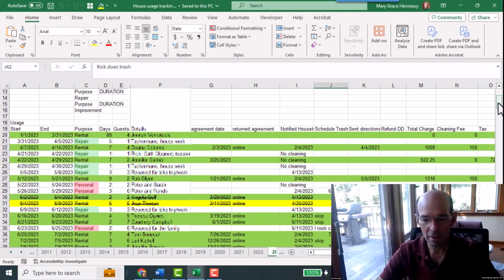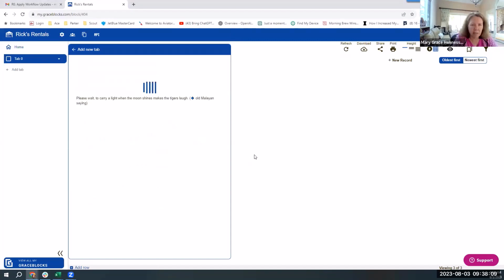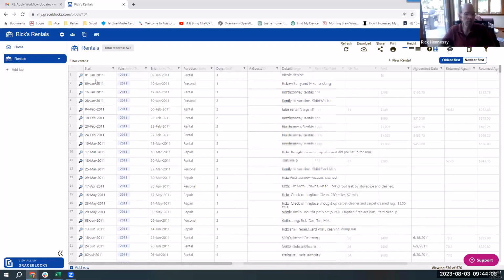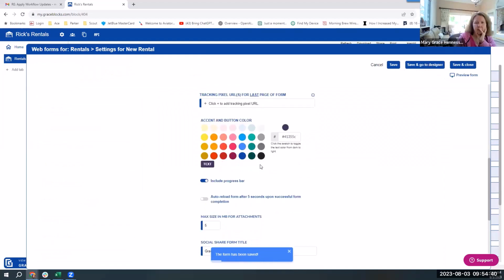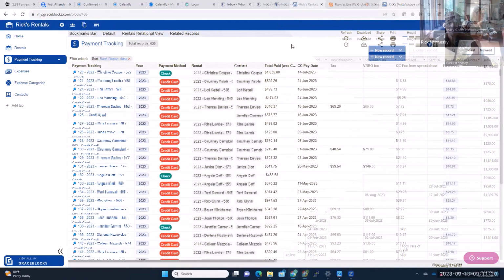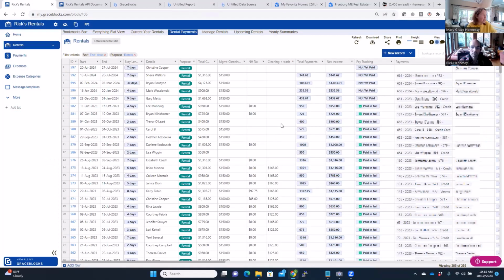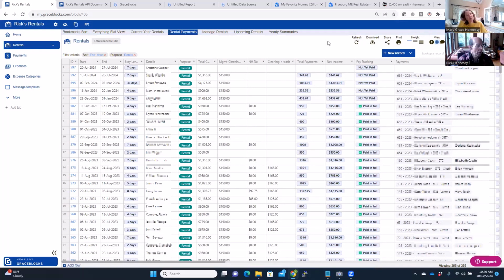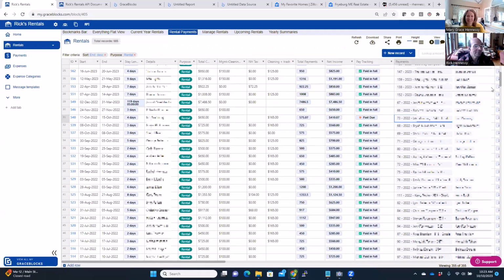GraceBlocks Unlocked Ep.01 Rick's Rentals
Do you own a vacation rental property and use spreadsheets to track the madness? See property owner Rick Hennessy's journey to streamlining his rental management operations from cumbersome spreadsheets to a streamlined system that keeps him on point and ready to maximize the dollars from his investment.